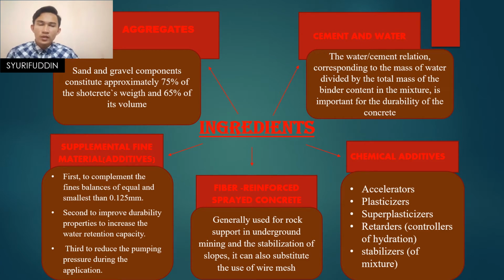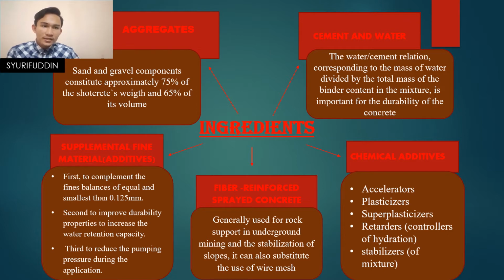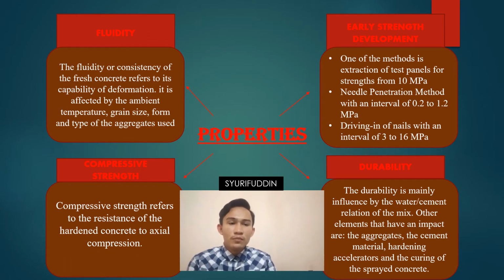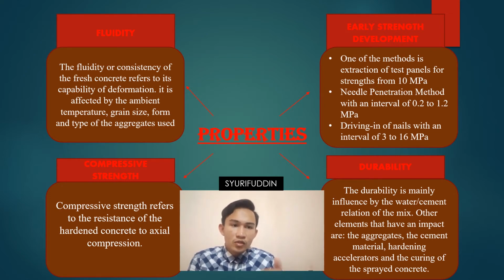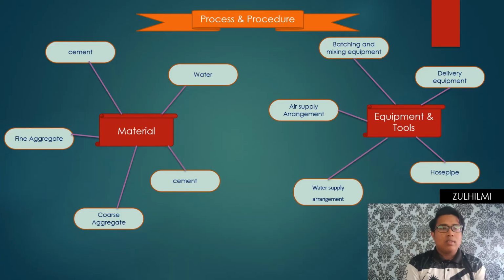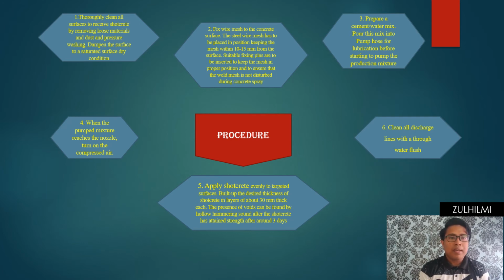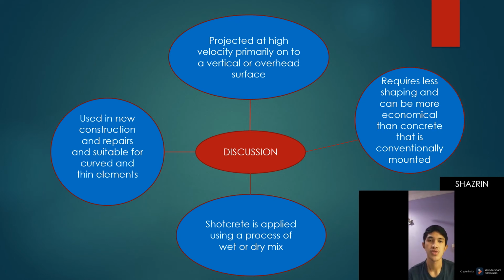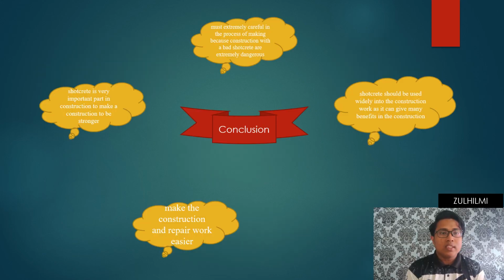Shotcrete Presentation Video UTHM 2021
Shotcrete Video by UTHM student 2021